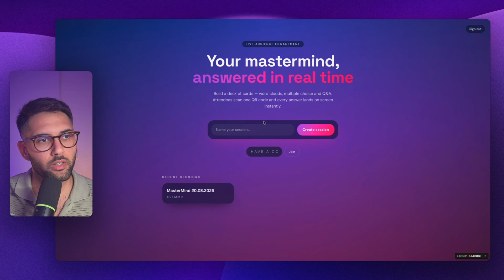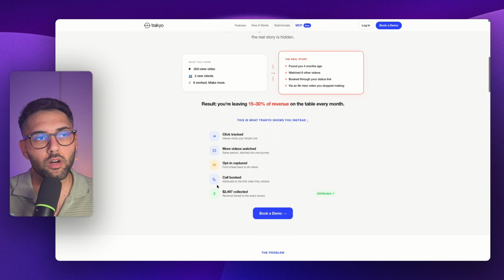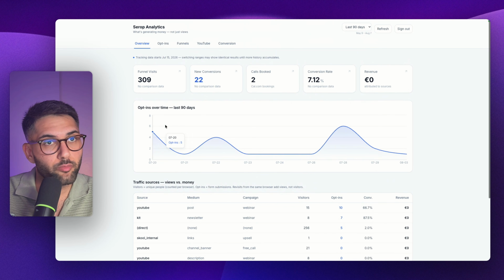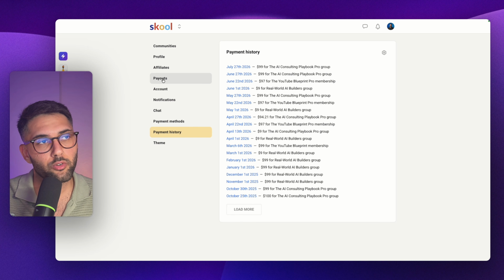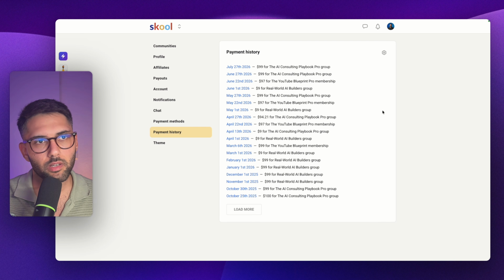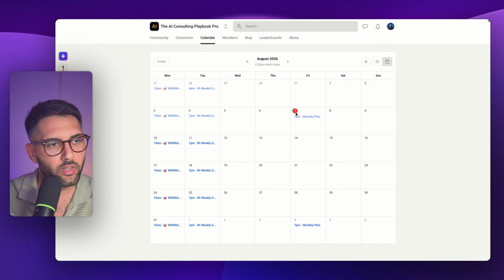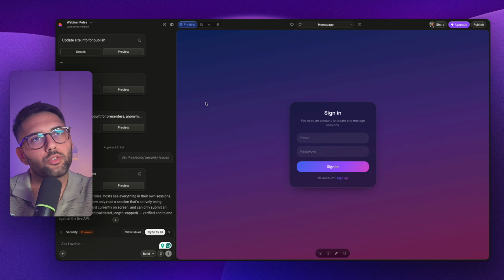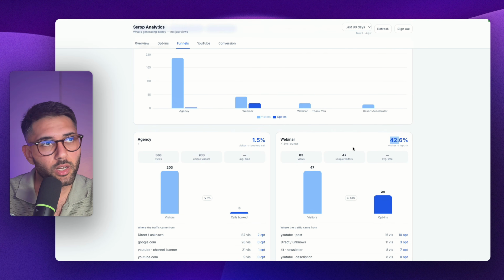I vibe coded 3 SaaS apps I was paying for in 3 days.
Want to stop wasting money on expensive SaaS subscriptions and start building tools tailored to your business?

In this video, I show you how I replaced expensive SaaS products by building my own internal tools with AI and save 536$/m. I break down three practical examples, including a Mentimeter alternative, a custom analytics dashboard, and an automation that handles repetitive business tasks.

You’ll learn how to:

• Replace expensive SaaS subscriptions with custom AI-built tools
• Build your own Mentimeter-style application
• Create a custom analytics dashboard for your business
• Track which content actually generates customers
• Automate repetitive business tasks
• Decide whether vibe-coding apps are worth using
• Build useful internal software without being a developer

This video is ideal for founders, consultants, freelancers, agency owners, and anyone who wants software tailored to their workflow without paying another $50, $100, or even $200 every month.

Timestamps

00:00 Introduction
01:02 Replacing Mentimeter
03:42 Custom Analytics Dashboard
07:03 Automating Business Tasks
11:48 Summary and Takeaways